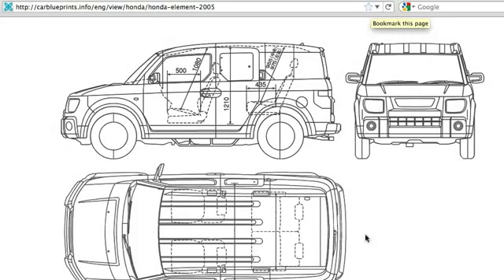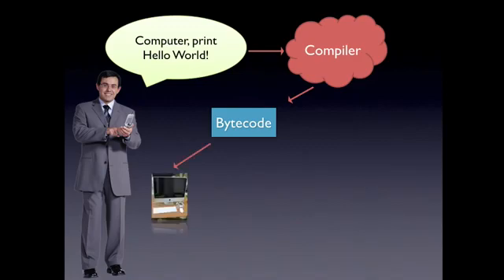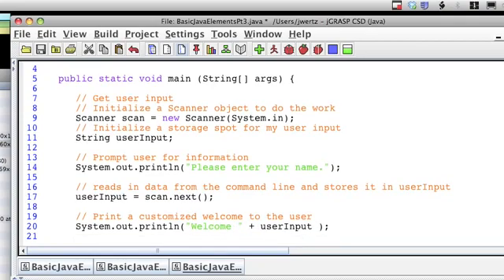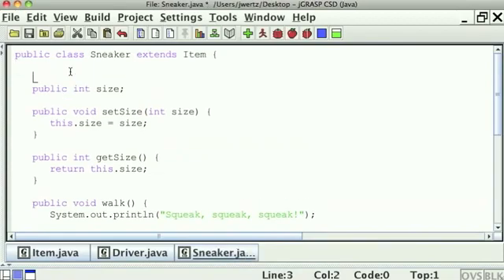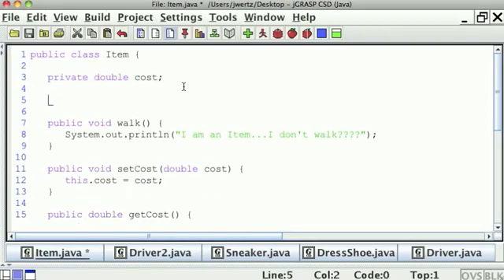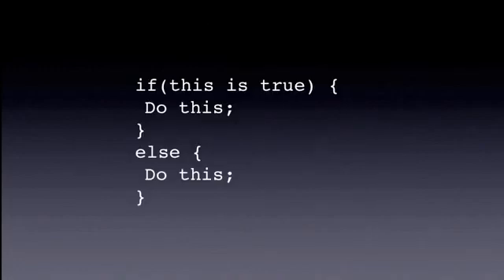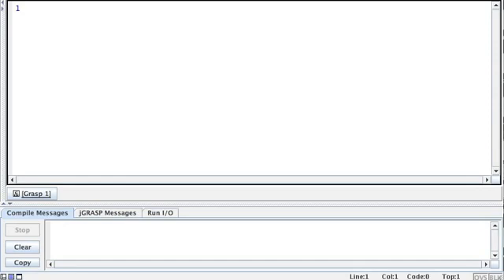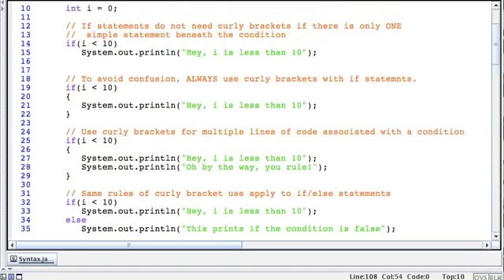Computer Programming Tutorial